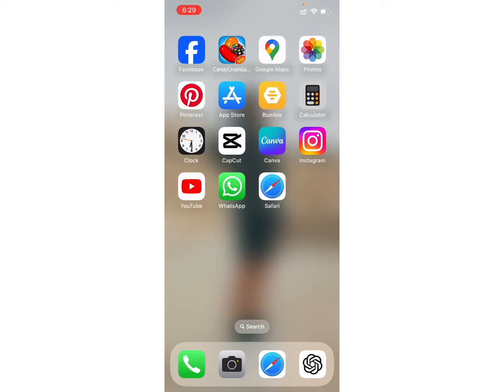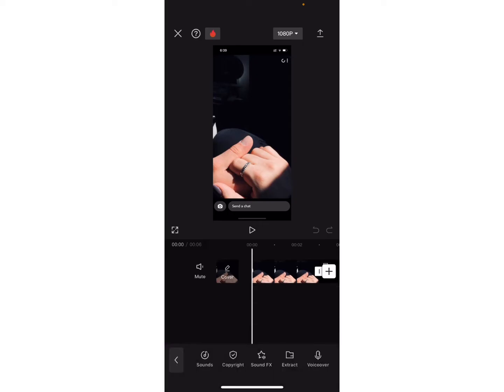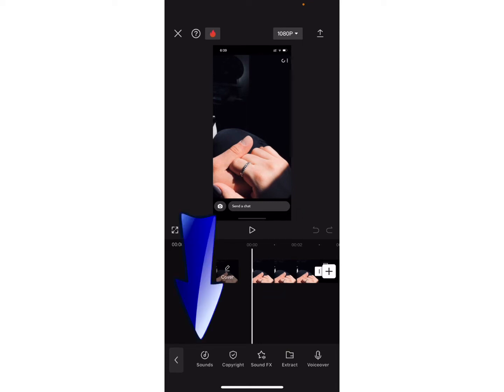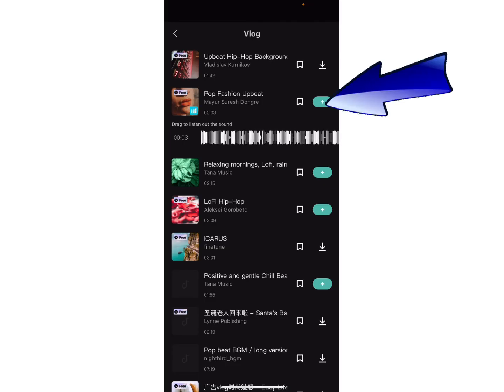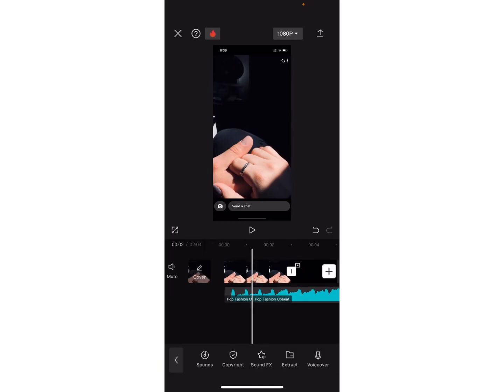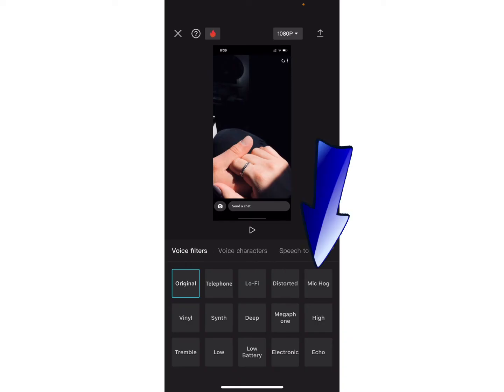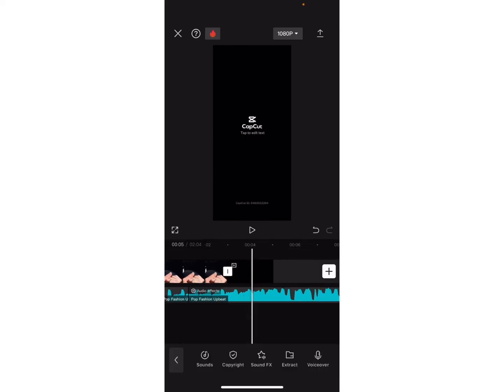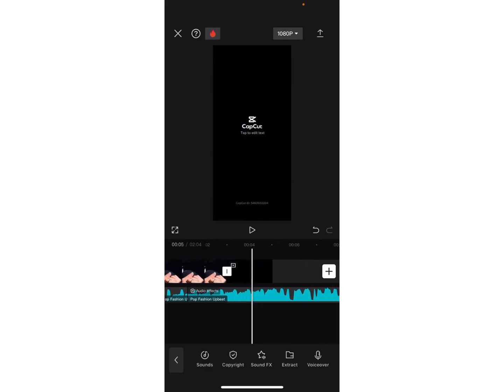How to Make 8d Audio in Capcut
Discover the magic of 8D audio with CapCut! In this video, we'll explore how to transform ordinary sounds into immersive, 360-degree experiences that will leave you mesmerized. Learn how to use CapCut's powerful audio tools to create depth, movement, and dynamic soundscapes that seem to wrap around you. Whether you're a budding music producer or just curious about the latest audio trends, this tutorial will guide you through the essentials of crafting stunning 8D audio. Tune in to unlock a new dimension of sound!